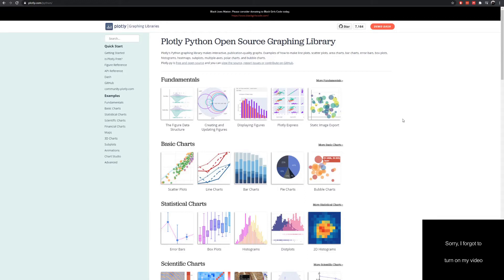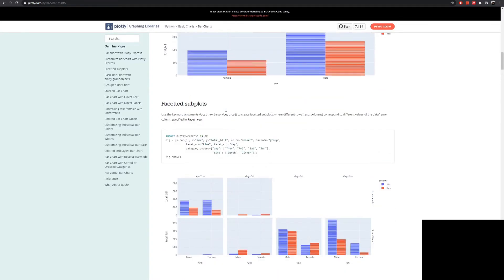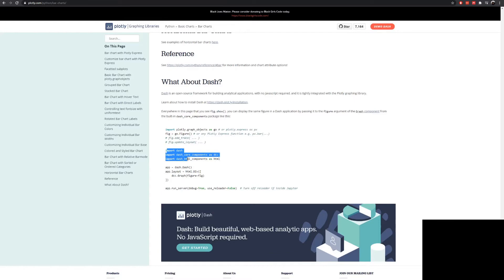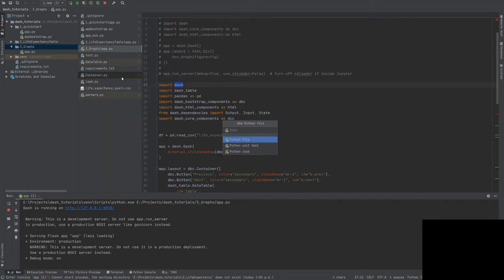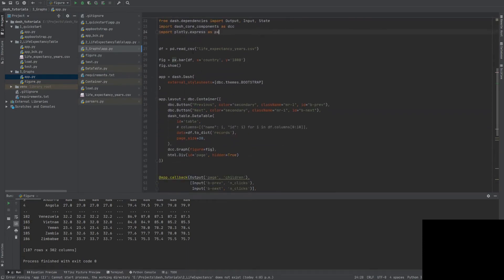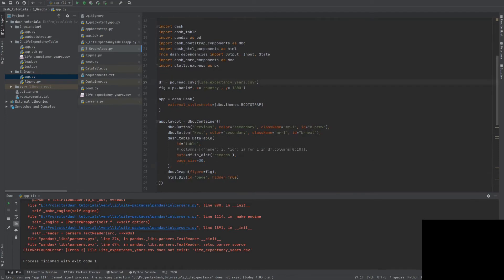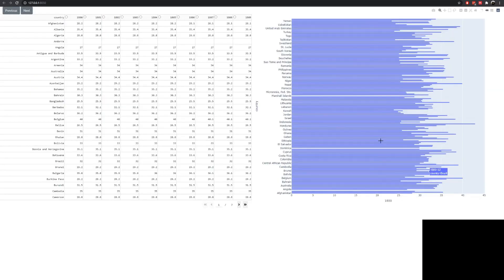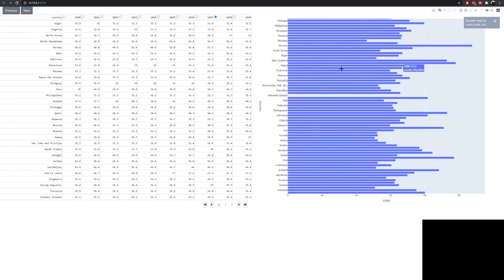Dash Plotly Bar Chart for Visual Analytics: Tutorial Part 3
We will include a plotly bar chart into our dash dashboard to display the gapminder's life expectancy yearly data of all countries through column selection of the data table.